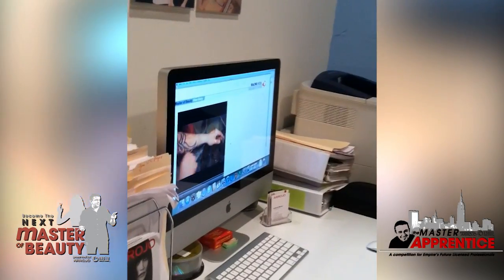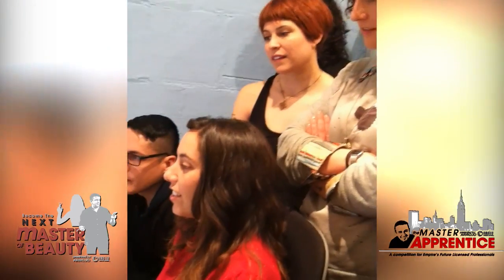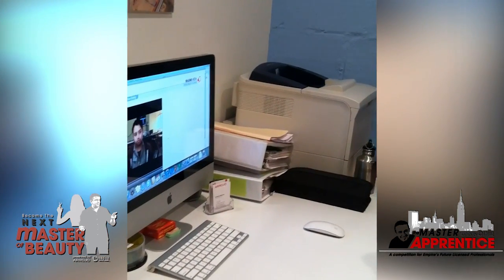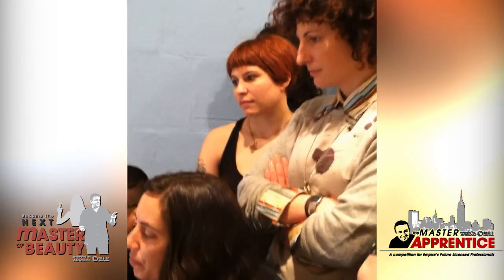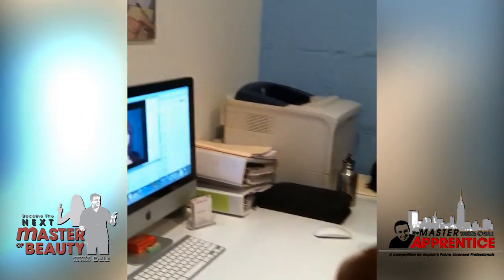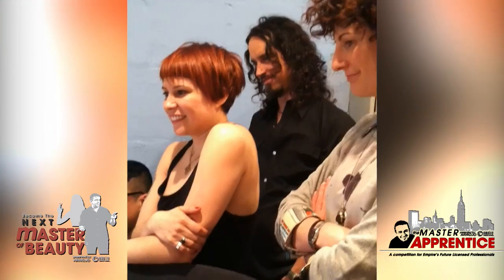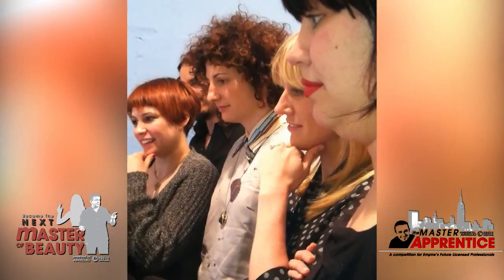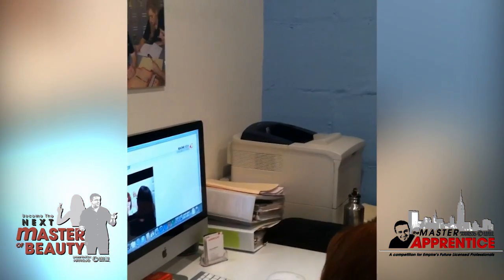Masters of Beauty Experts Watch Quarter-Finalist Videos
Masters of Beauty Experts check out some video entries from quarter-finalists in the 2012 Next Master of Beauty Contest, a collaboration between Empire Education Group and Nick Arrojo.

Empire's award-winning Masters of Beauty Skills Certification Program tours through seven cities this year (Boston, Chicago, Louisville, Minneapolis, New York, Philadelphia, and Phoenix), featuring hands-on training with Arrojo and his Masters of Beauty Experts. The 2012 contest will give stylists the chance to win nearly $50,000 worth of education packages and cash prizes, and the first place winner will have the chance to present on stage with Arrojo at selected Masters of Beauty tour dates.

To register to attend the Masters of Beauty tour, visit the

For more information about Empire Beauty School's graduation rates, the median debt of students who completed the program, and other important information, please visit our